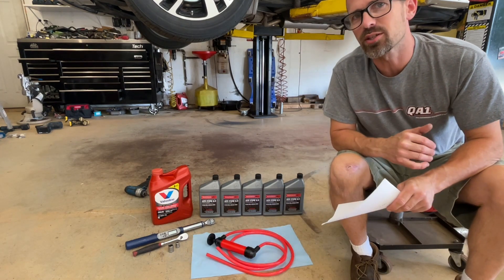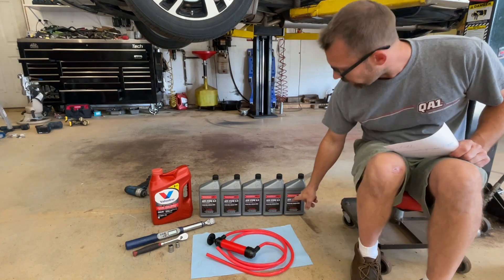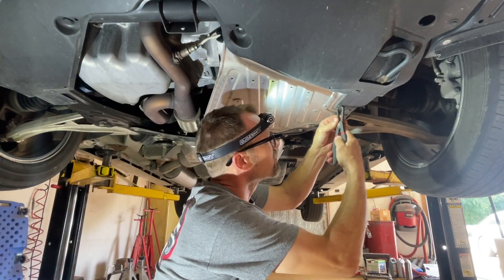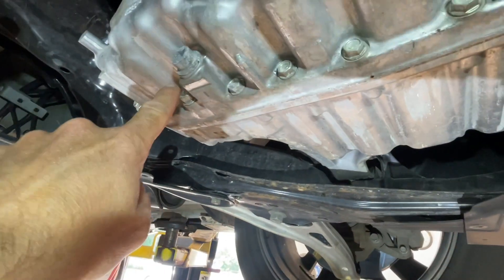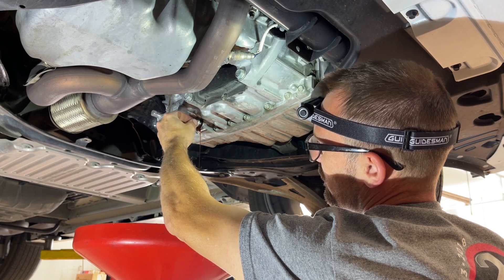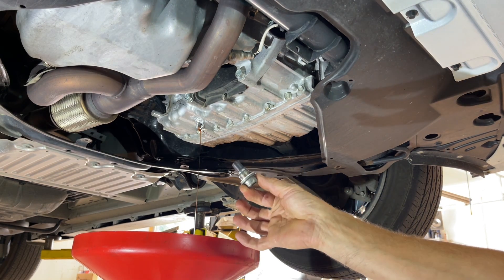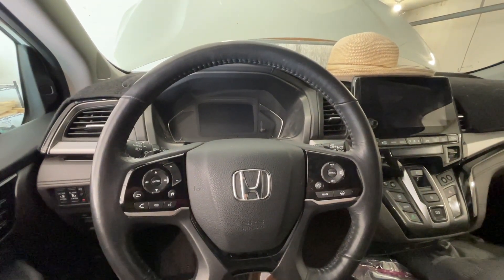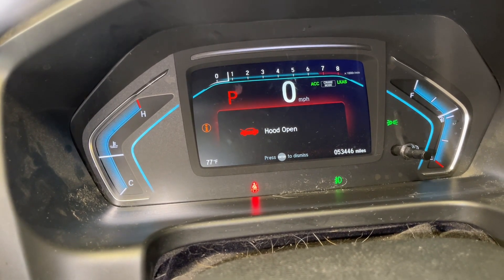🔧 2020 Honda Odyssey transmission fluid change - 10 speed 2018, 2019, 2020+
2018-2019 Honda Odyssey LX, EX, EX-L use the 9 speed trans, not featured (uses Type 3.1 fluid)
2018 Odyssey Touring & Elite, 2020+ Odyssey (all models) use the 10 speed featured here.

Torque Specs:
Drain plug 36 ft-lbs / 49Nm
Fill plug 34 ft-lbs / 44Nm
Level plug 15 ft-lbs / 20Nm

Honda Type 2.0 Fluid (5 quarts required)

Hand pump

3/8" ratchet
17mm socket
12mm socket
10mm socket
small screwdriver or trim clip tool

0:00 objective
0:30 fluid quantity, type, brand
3:19 tools needed
4:16 removing underbelly cover
5:13 fill and level set plug location / loosening
7:30 draining transmission fluid
8:30 inspecting / cleaning magnet
9:05 crush washer and reinstalling drain plug
9:47 torque specs
11:01 using pump to fill transmission
11:45 reinstalling fill plug
12:12 warm up procedure
13:45 draining excess fluid and setting the level
15:15 reinstalling level check plug
15:35 reinstalling underbelly cover